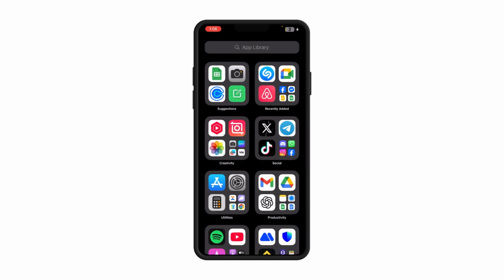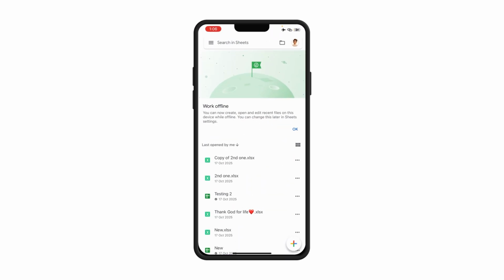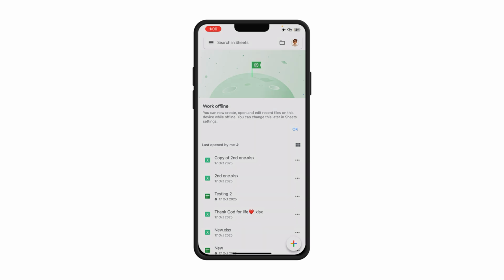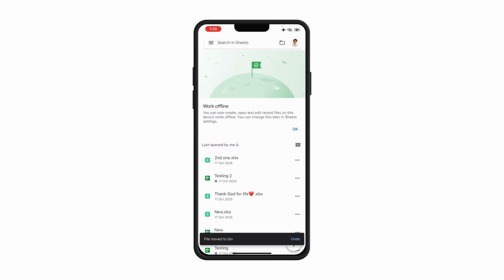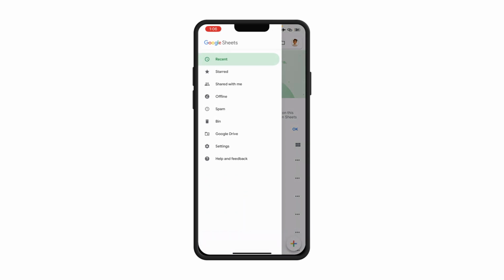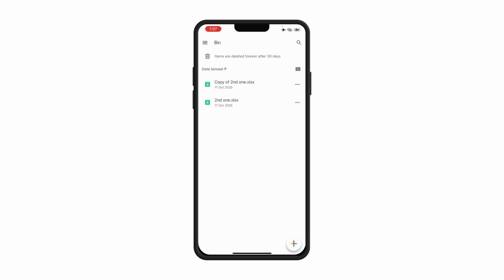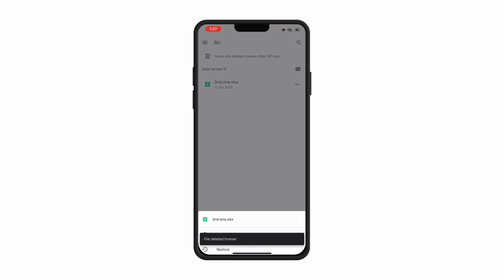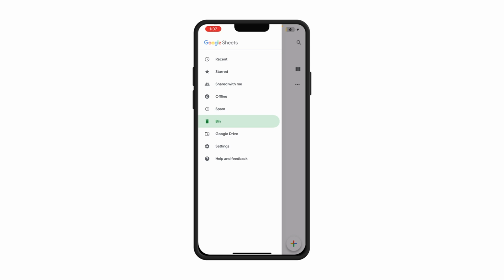How To Delete A Spreadsheet Permanently From Google Drive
In this video I'd show you How To Delete A Spreadsheet Permanently From Google Drive , Ensure you subscribe & turn on the bell notifications to this channel for lots of more educational guides and contents like this.